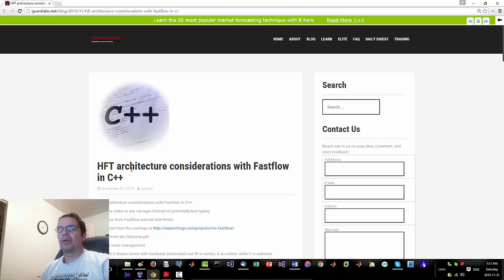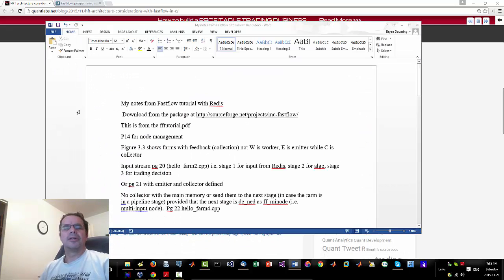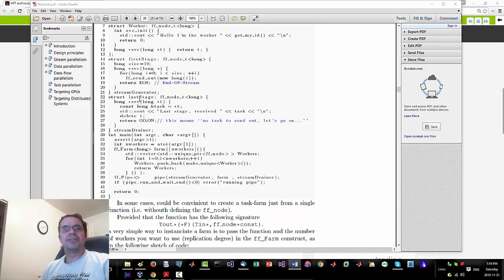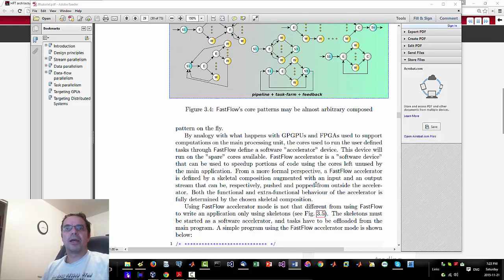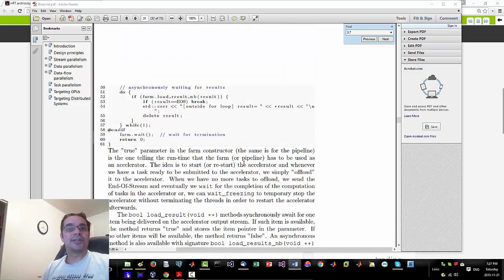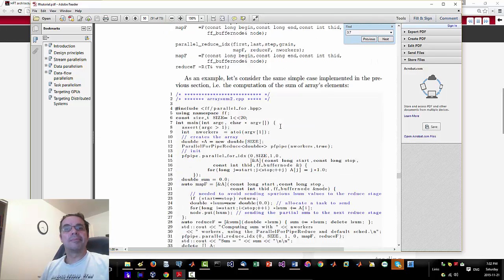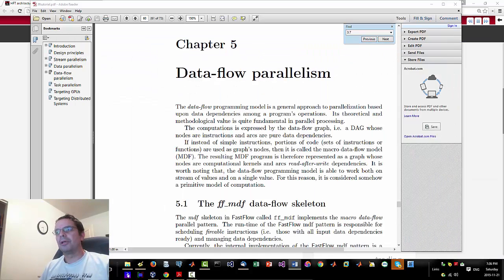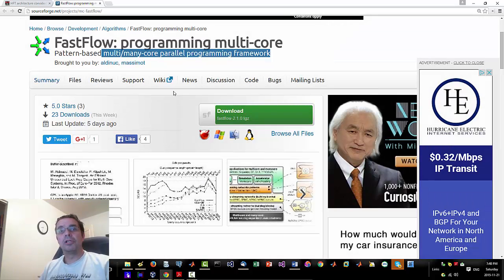High frequency trading architecture considerations with Fastflow in C++ HFT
In my video, I do address FPGA/GPU like performance through software accelerator. I also address the